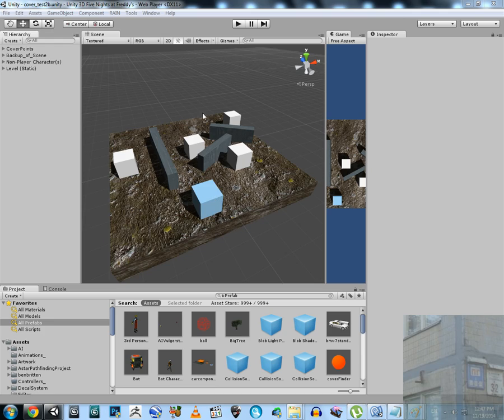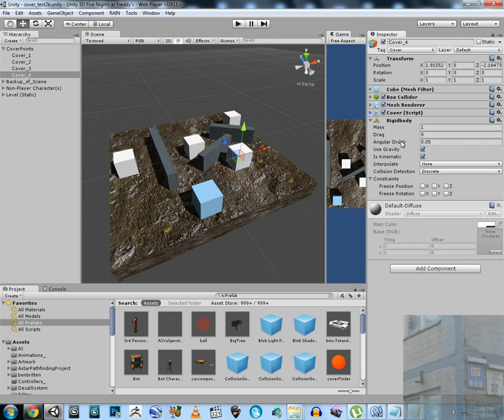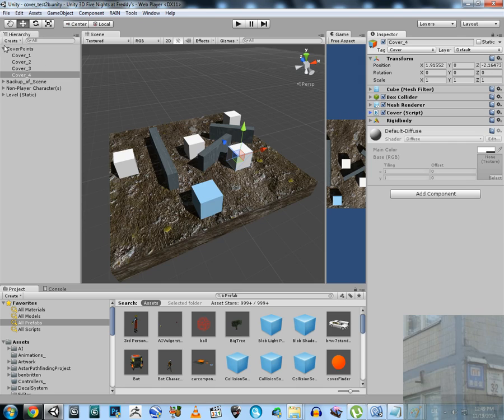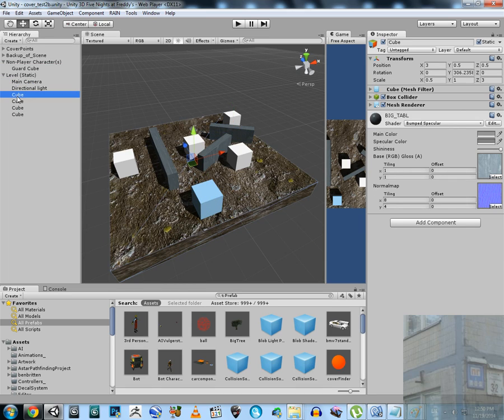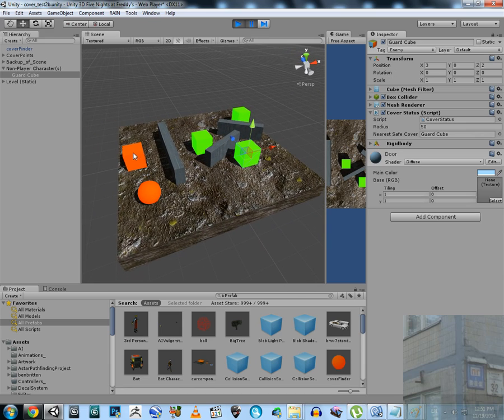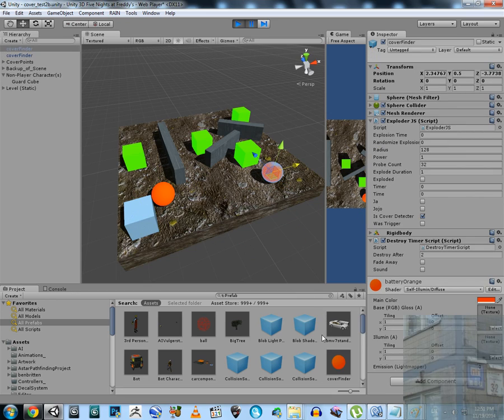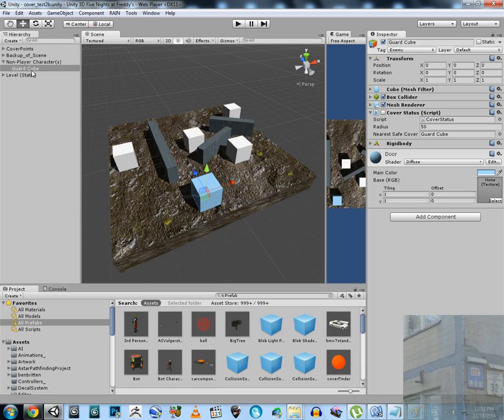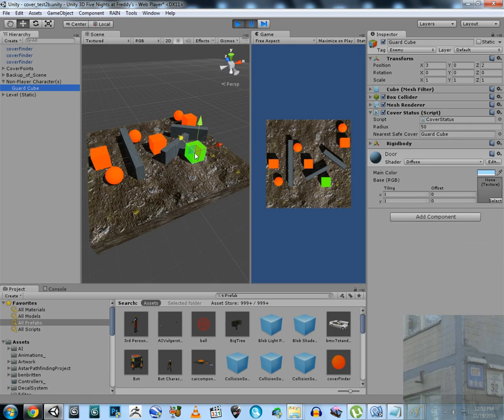Unity 3D - Cover System (My Prototype) #3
UPDATE: Now It's fully working in dynamic mode without delays!

In this video I show how NPC finds closest safe cover slot. Also during recording of this video I used other microphone which records mono channel only somehow.. Дякую за перегляд!

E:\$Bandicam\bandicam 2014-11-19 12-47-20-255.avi